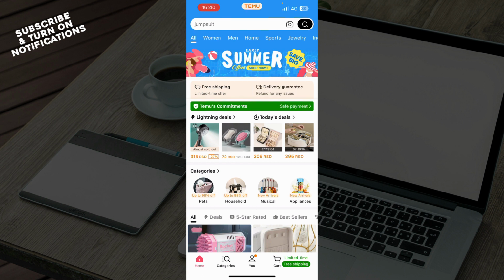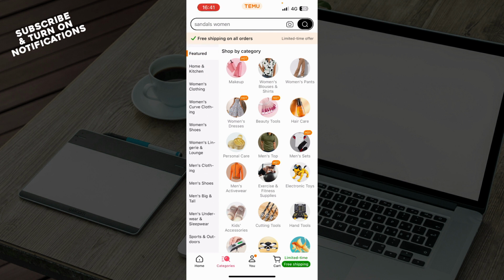How To Easily Change Your Password on Temu (Quick Tutorial)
In this video I will show you How To Easily Change Your Password on Temu. It would be good if you watch the video until the end so that you don't miss important steps.